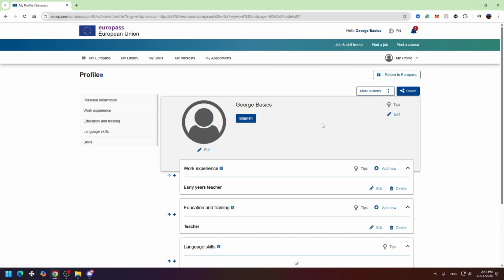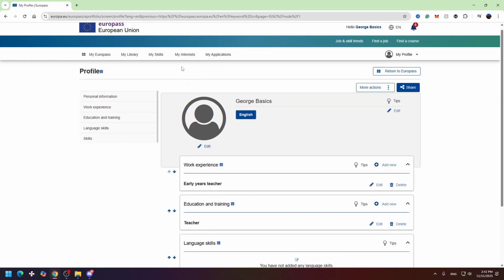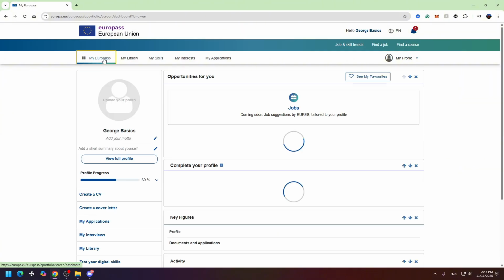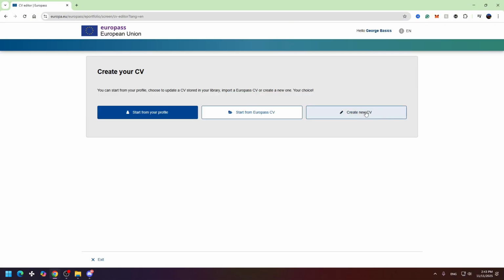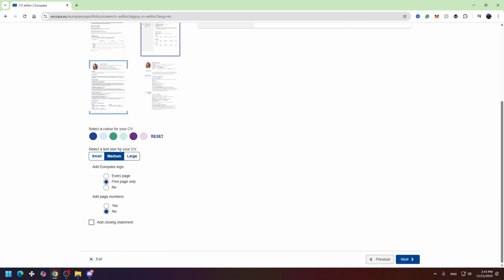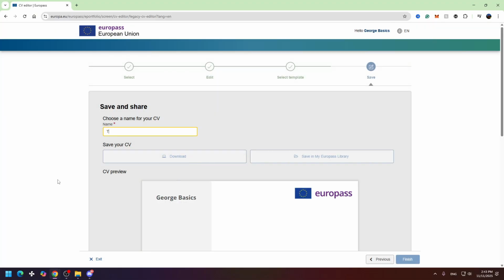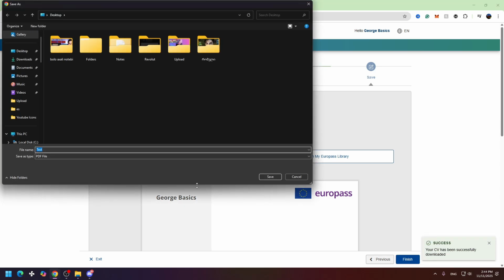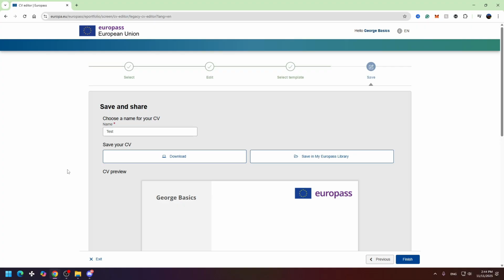How To DOWNLOAD CV From Europass 2025 (QUICK & EASY GUIDE)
How To DOWNLOAD CV From Europass

In this video, I’ll show you step-by-step how to download your CV from Europass quickly and easily.